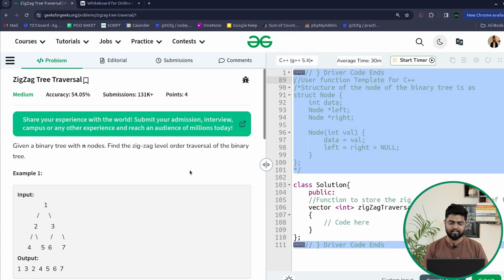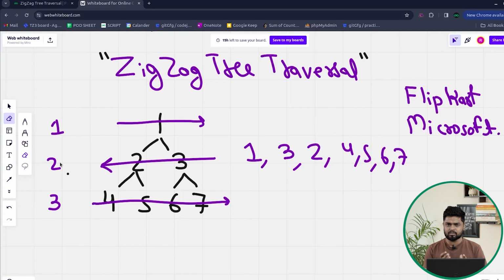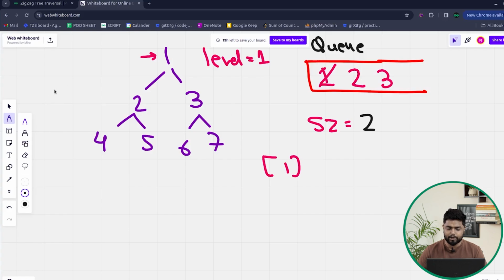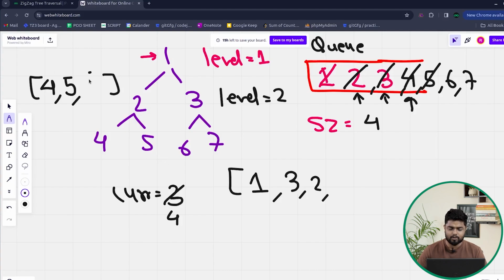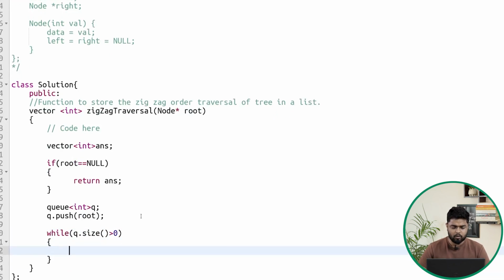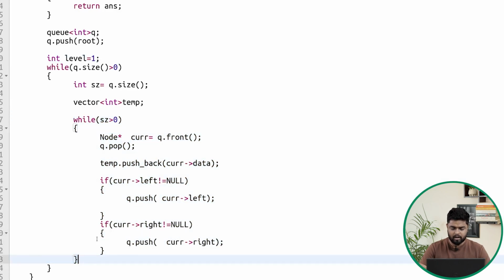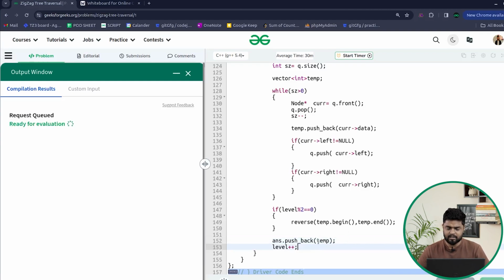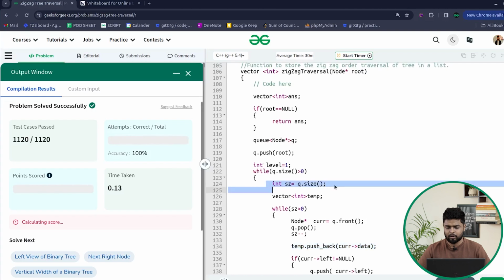POTD- 21/03/2024 | ZigZag Tree Traversal | Problem of the Day | GeeksforGeeks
So come along and solve the GFG POTD of 21st March 2024 with us!